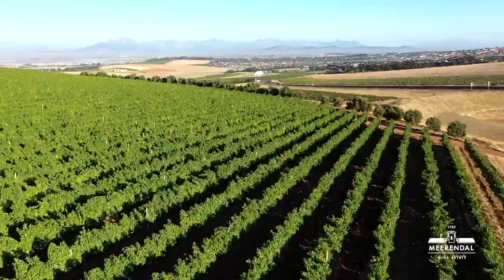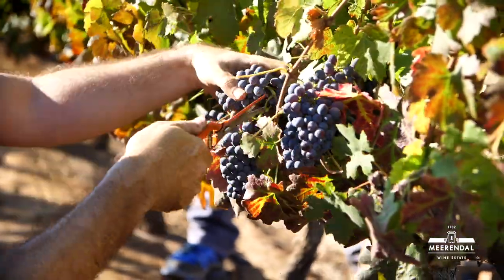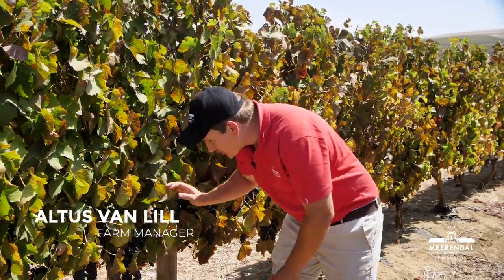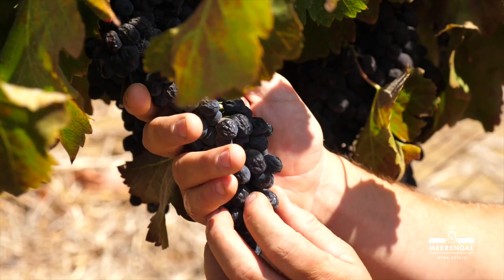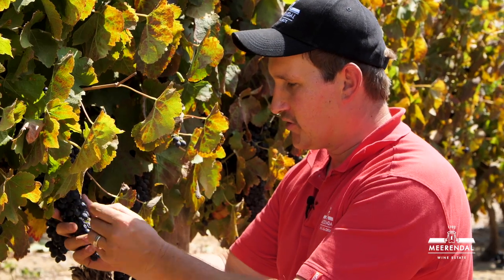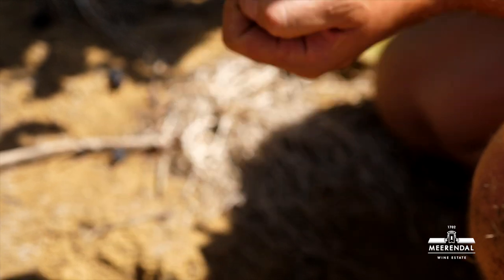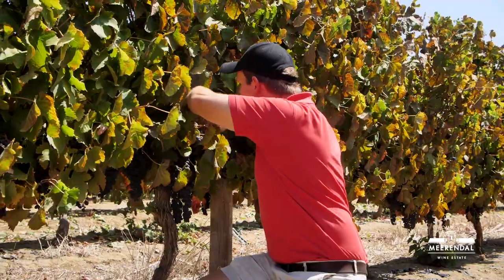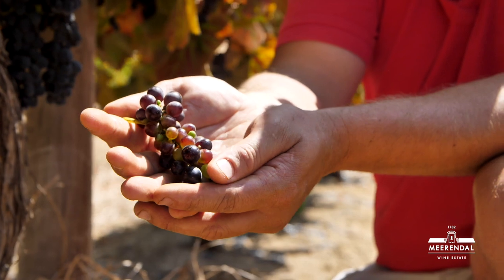Meerendal Moments Picking Season | Video 8